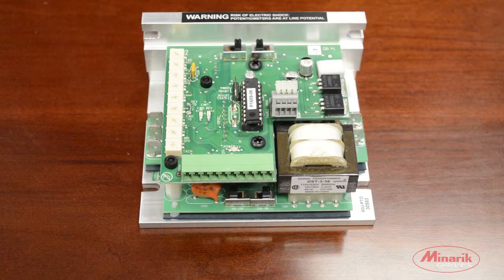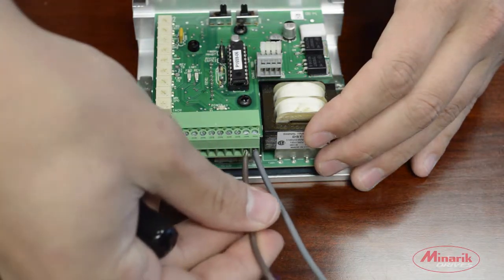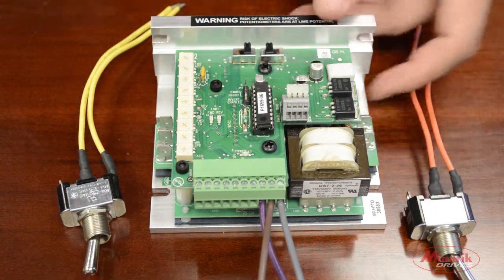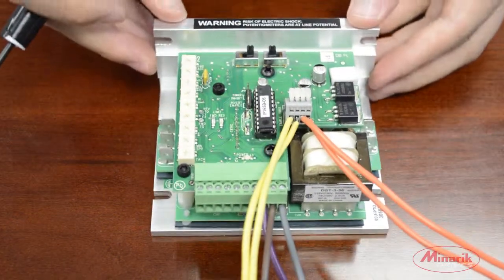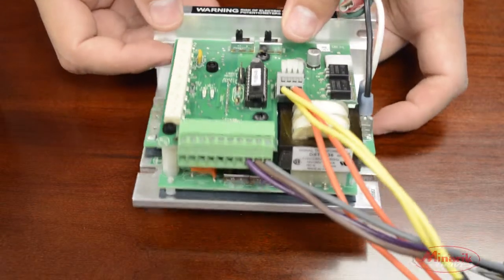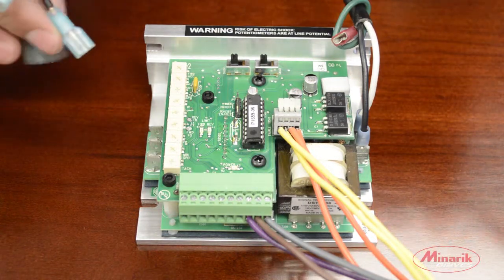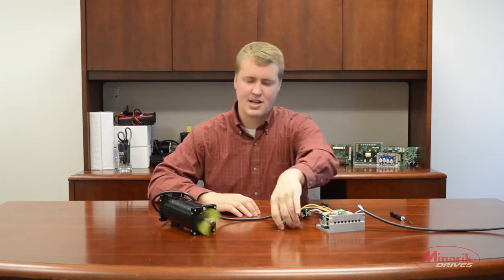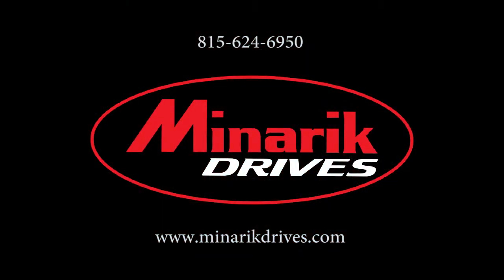Minarik Drives - RG6xU Series: Wiring (Line, Motor, Speed Pot)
This video shows you how to wire you motor, AC line, and speed potentiometer to a RG6xU Series control.